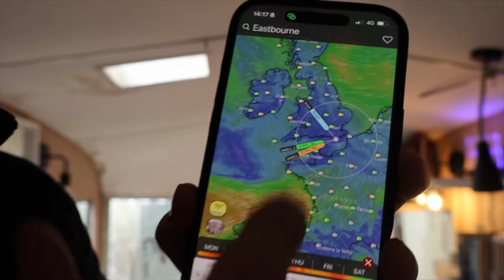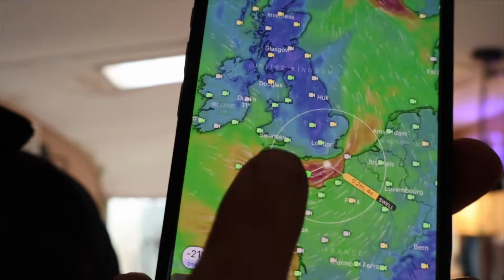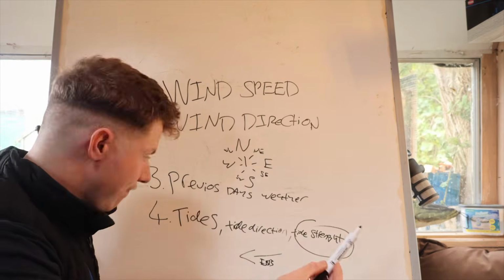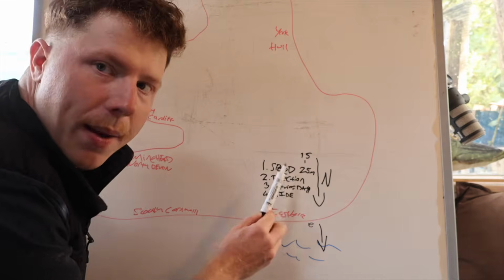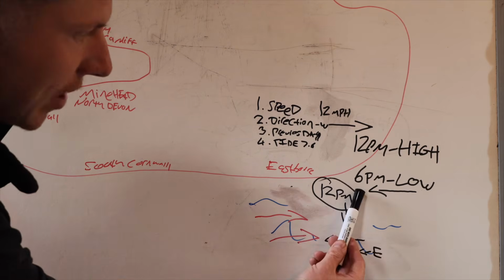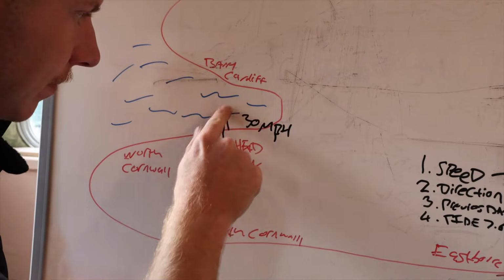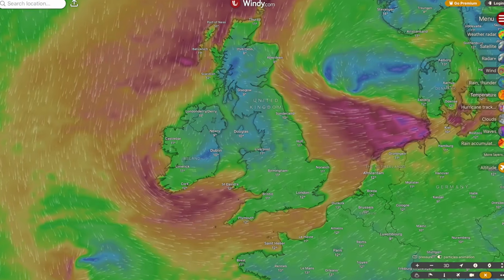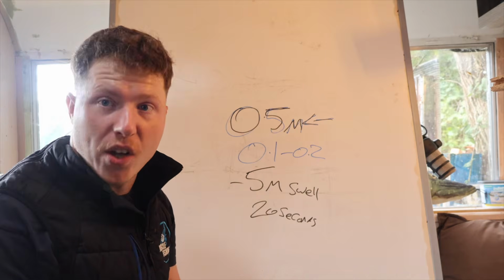Complete Beginners Guide: How to Read the Weather for Sea Fishing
Here is a complete guide on how to read sea conditions to help you make an accurate prediction of the sea state. We discuss wind speed, wind direction, previous days weather and tides.

Are you new to sea fishing and not sure how to tell if it’s safe or comfortable to go afloat? 🌊
In this complete beginner’s guide, I’ll teach you how to read the weather, tides and sea conditions so you can plan your trips with confidence — whether you’re fishing from a small boat, kayak, or heading offshore.
Using a whiteboard and real-life examples, I break down everything you need to know to predict the sea state before leaving home.
You’ll learn:
✅ How to read wind direction and wind speed
✅ What tide direction and tide strength really mean for sea conditions
✅ How wind and tide together can create calm or dangerous seas
✅ Why the previous day’s weather matters more than most people think
✅ How to spot safe vs rough conditions for small boats
✅ Real-life sea examples to help you visualise what to expect
✅ A walkthrough of the XCWeather and Windy apps — how to use their interfaces to check forecasts, wind patterns, and wave conditions
This video is designed for complete beginners, breaking down complex marine forecasts into simple, clear information. By the end, you’ll be able to read the weather and sea state like a pro, and make safer, more comfortable decisions every time you go fishing.